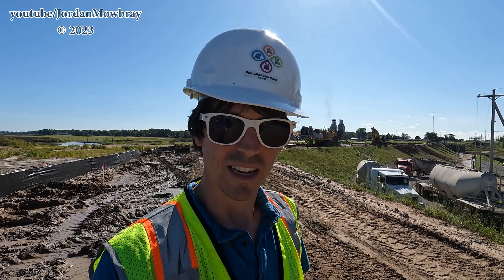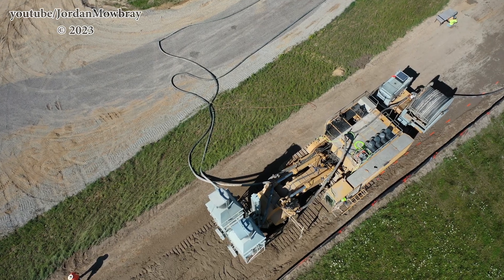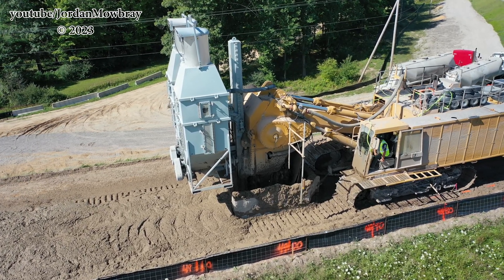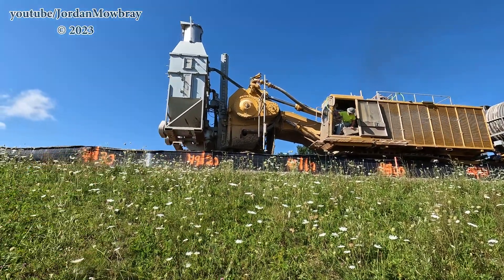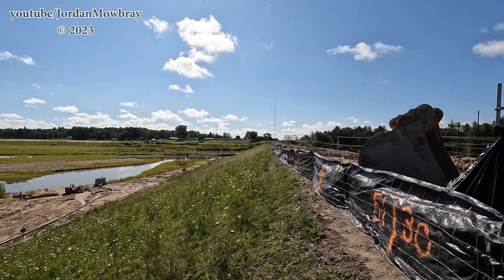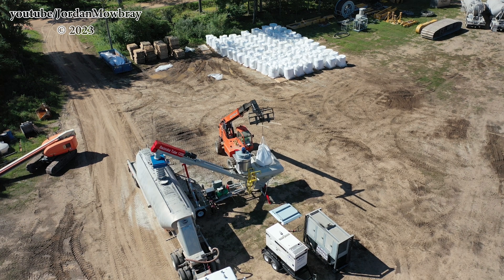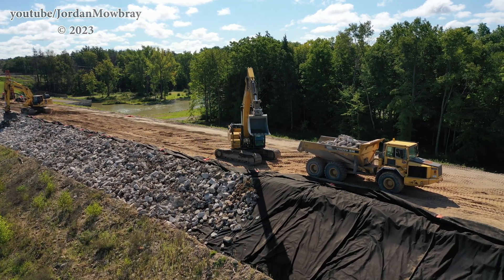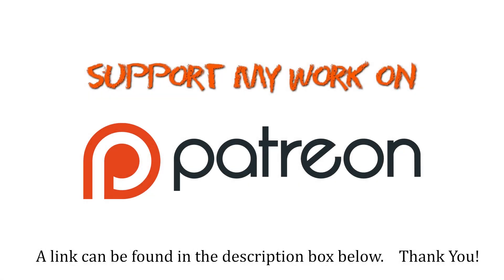HUGE TRENCHER! 🔥 SCB Cutoff Wall Install at Edenville Dam!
Dewind SCB cutoff wall trencher. Make sure to check it out live on the Tobacco River Dam Live Camera!:

✔ WRITE  OR SEND ITEMS TO ME HERE:
Jordan Mowbray

In this video we can see the giant Dewind trencher trenching through the earthen embankment at the Edenville Dam. This trencher is installing a SCB cutoff wall. SCB stands for Soil, Cement, Bentonite. This slurry mixture will create an impermeable cutoff wall inside of the earthen embankment when Wixom Lake is restored. The Edenville Dam is located on what used to be Wixom Lake. Wixom Lake is located in Mid Michigan. This footage was filmed on August 31, 2022. This was after the collapse of the Edenville Dam on May 19, 2020. Wixom Lake was rapidly rising due to heavy rainfall and the Edenville dam could not hold back the water. The side of the dam failed sending water rushing towards Sanford Village. The aftermath and damage left behind is devastating.